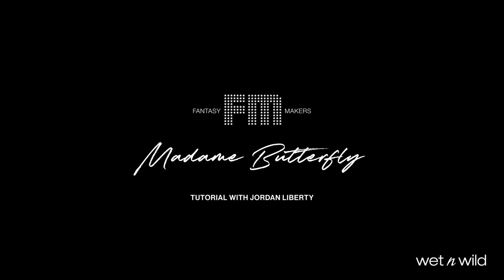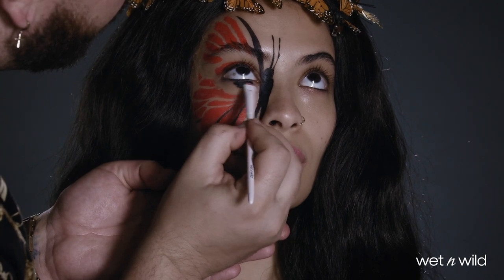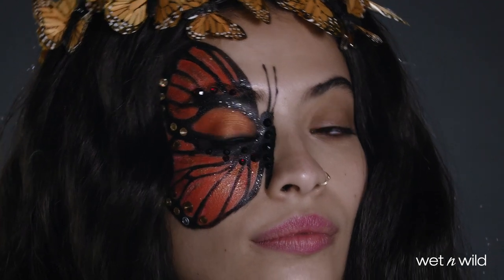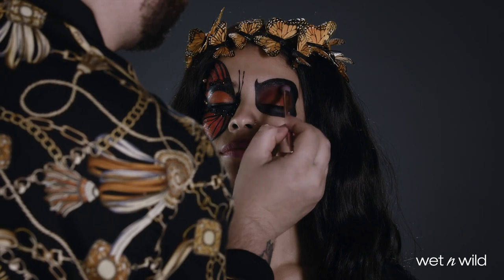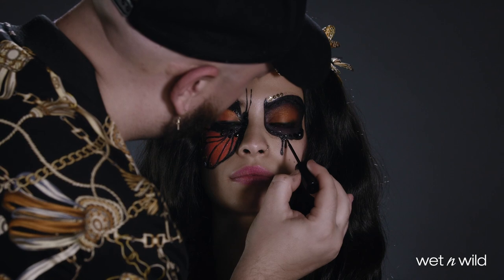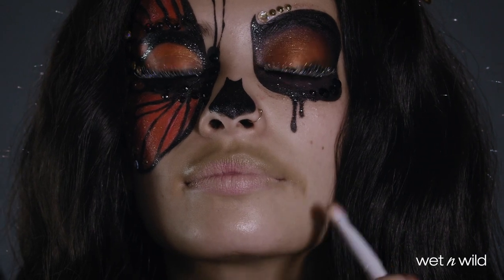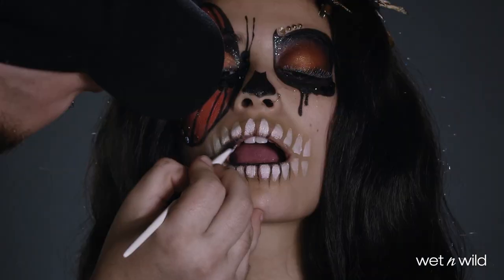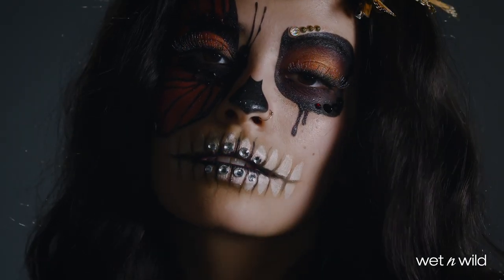wet n wild Madame Butterfly Halloween Makeup Tutorial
Come out of your cocoon this Halloween as MadameButterfly 🦋💀 She may be delicate, but that doesn’t mean she’s not deadly…MUA & Photo credit: @JordanLiberty, Model: shessbeauty, Hair: Louise Moon

Products used:

Stencil (Butterfly Skull)
Multistick (Black & Organge)
Glitter Palette (Horroscope)
Face and Body Gems (Ghostfriends 4 Life & Cauldron Crew)
10 Pan Shadow Palette (Pick Your Poison)
Glitter Liner (Bat Your Eye)
False Eyelashes (Twilight)
Paint Pots (Black & White)
Paint Palette (Neutrals)